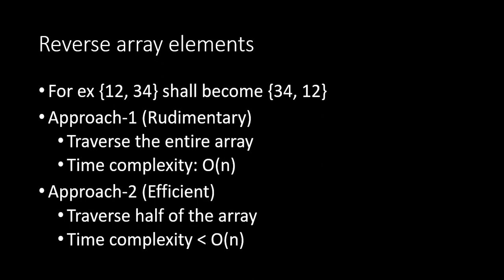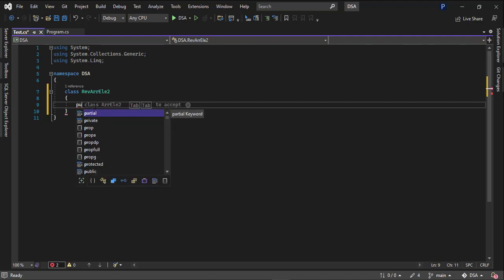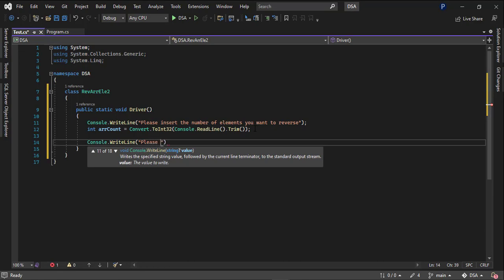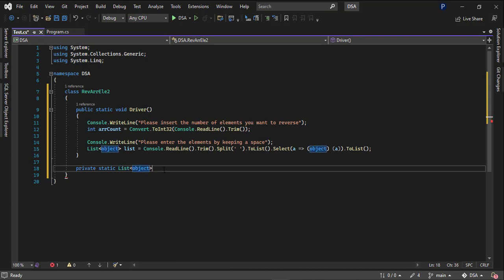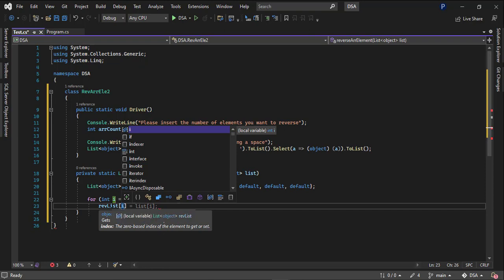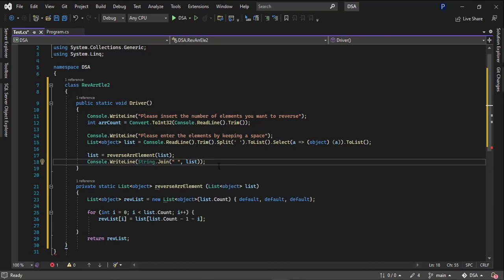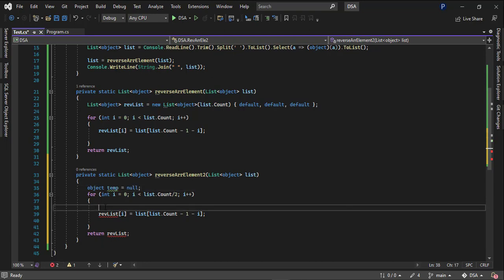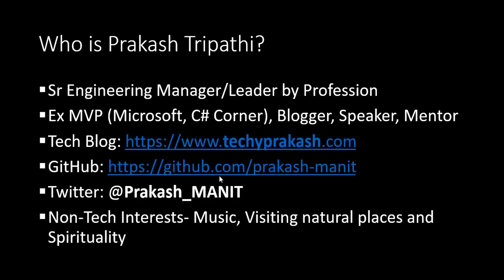DSA Part 2.3: Reverse array elements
You shall learn how to reverse array elements in both elementary and efficient way.